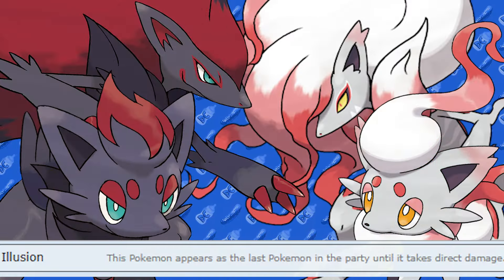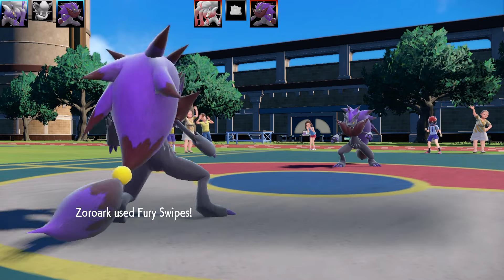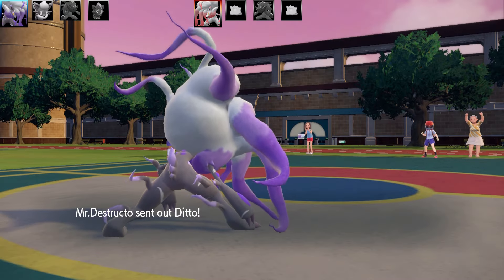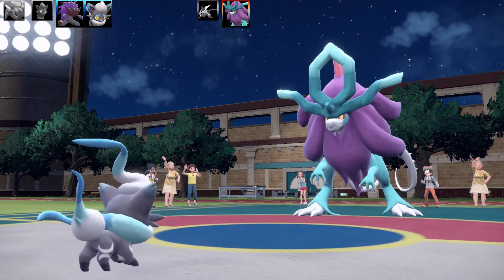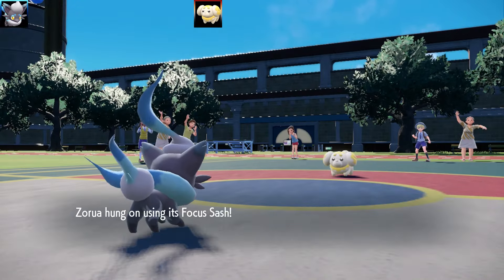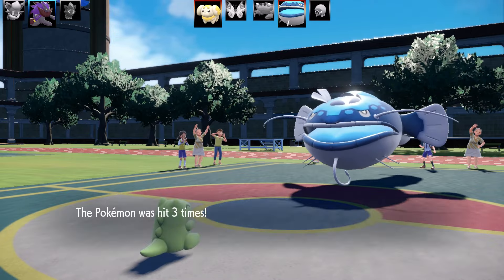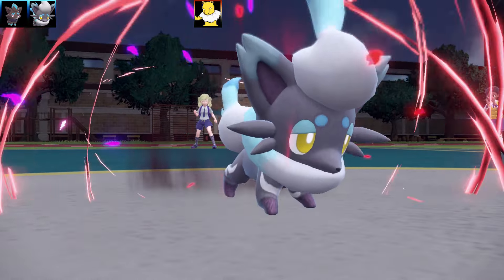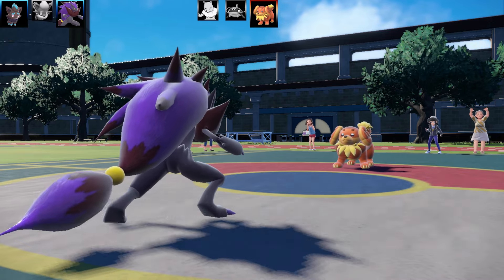FULL ZORUA EVOLUTION TEAM! Shiny Zorua, Zoroark, Zorua & Zoroark Hisuian Moveset Illusion Ability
Shiny Zorua Evolution - Zorua, Zoroark, Zorua Hisuian, Zoroark Hisuian Moveset Scarlet Violet